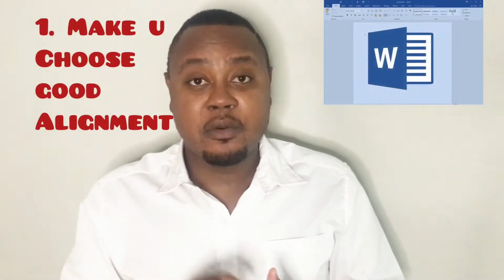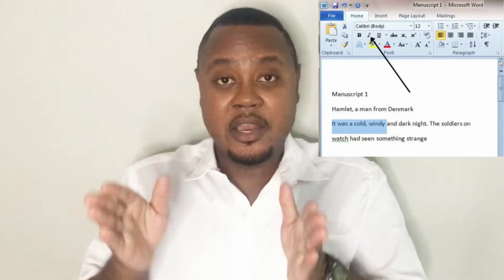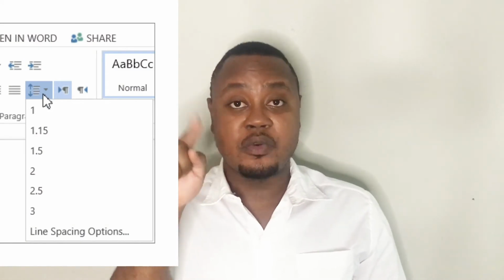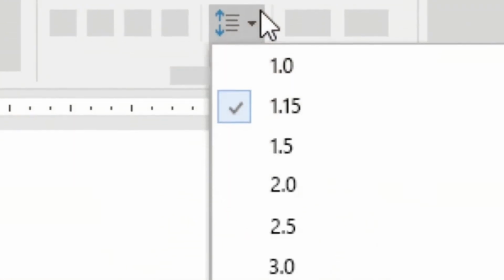Torri 4 teachers them: 5 ways u fit format ur exam paper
Setting an exam questions for students can be challenging due to the time needed to proofread the paper and check for proper layout. A poor layout may affect the overall quality of the question paper. That explains why it is important to follow these five tips on how to do a good layout for exam papers.